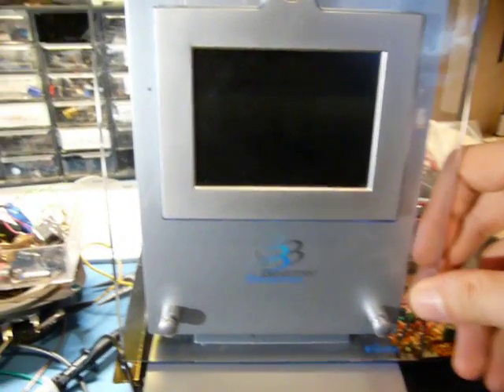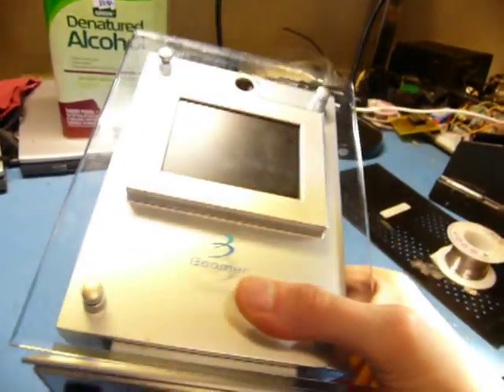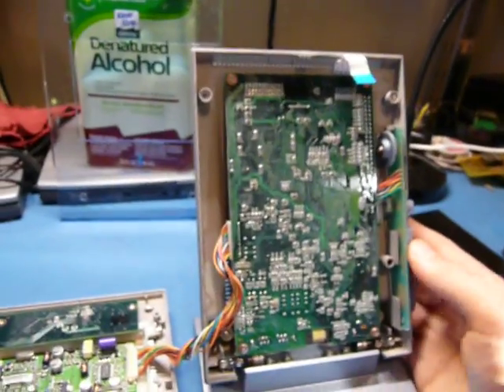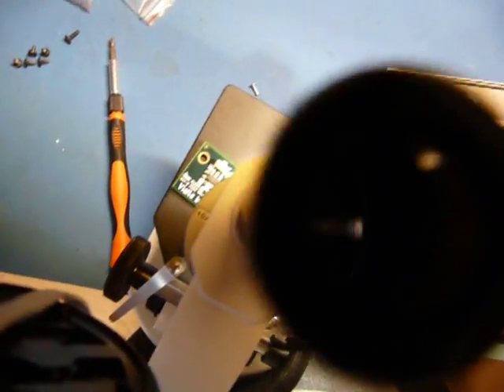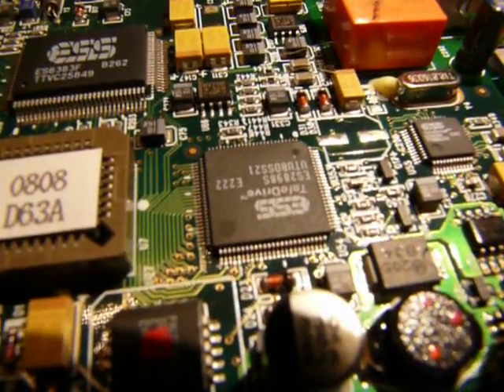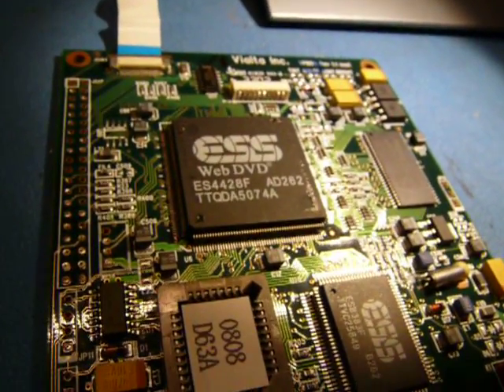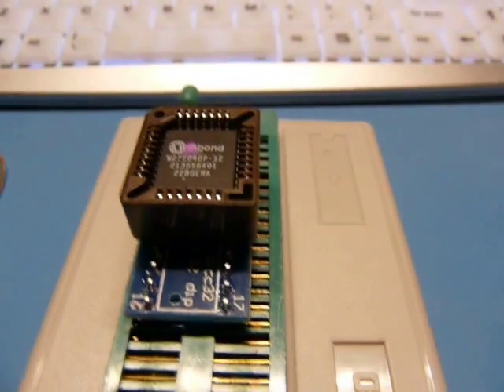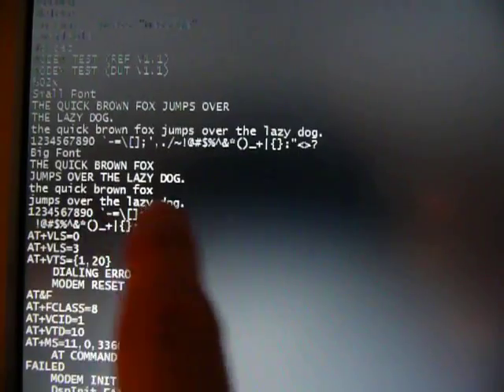vialta Beamer Video Phone Teardown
Just a teardown of a Vialta BM-80 Beamer video phone. It runs over plain phone lines.